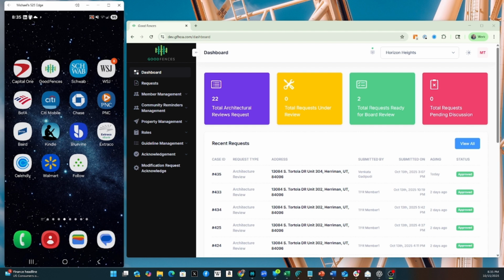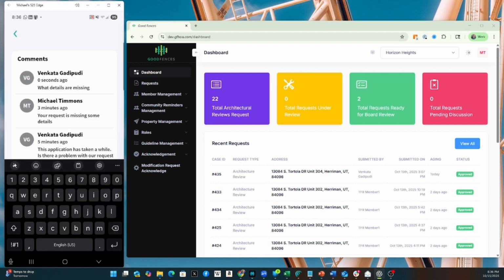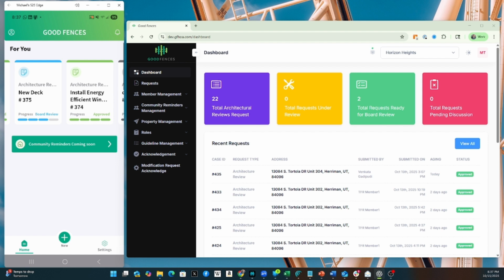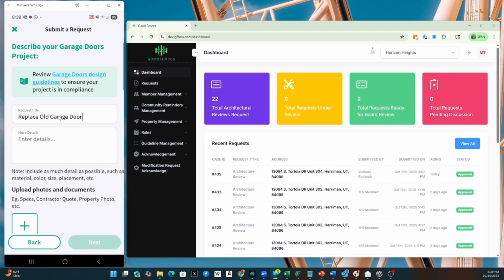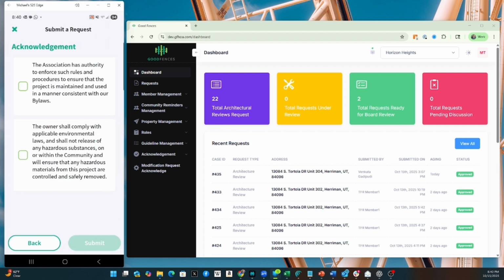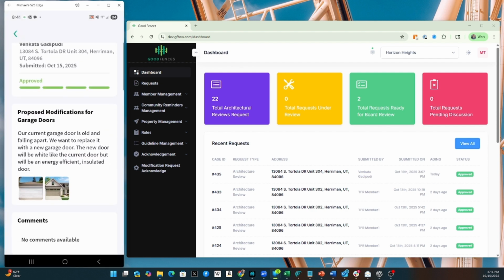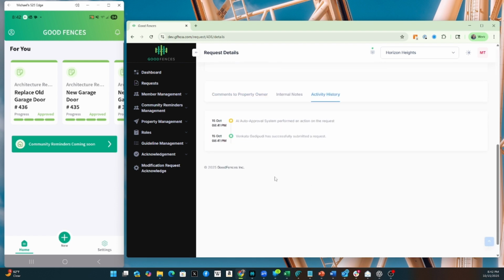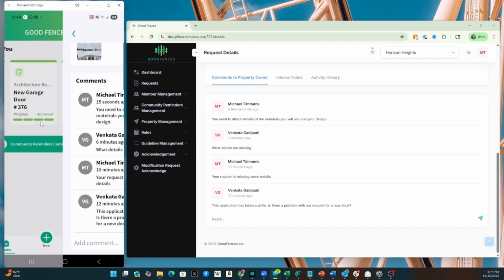GoodFences Full Platform AI Demo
Demo of the full GoodFences AI platform with AI & non-AI approval process.